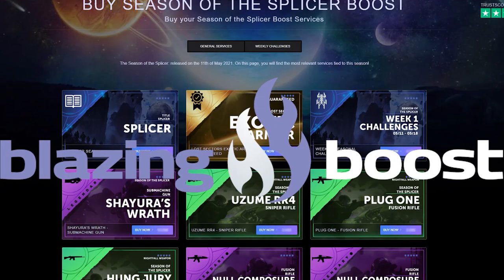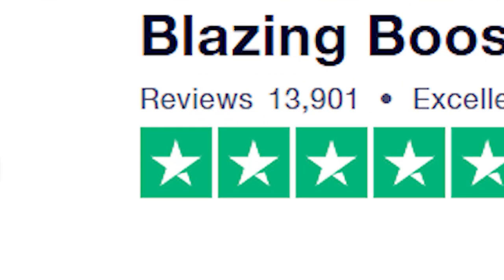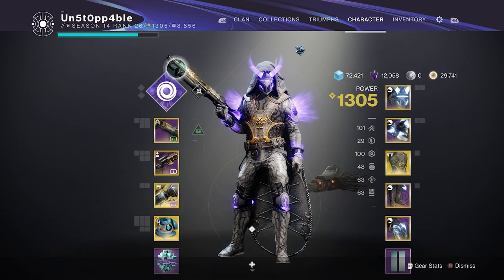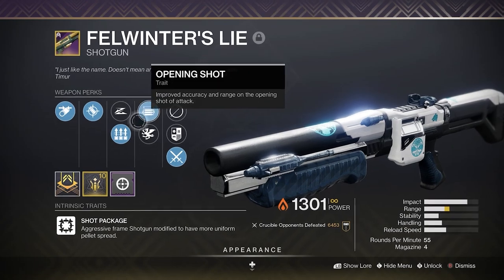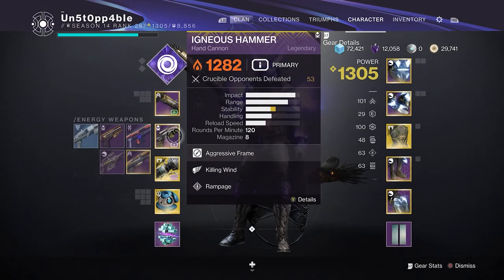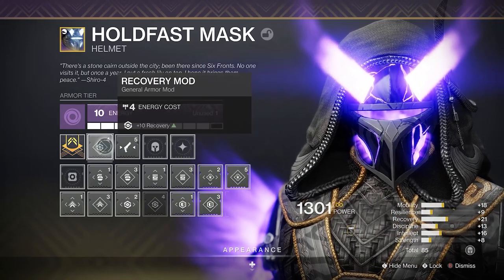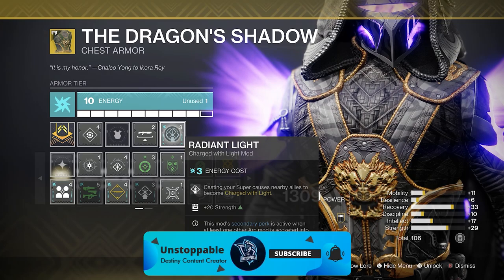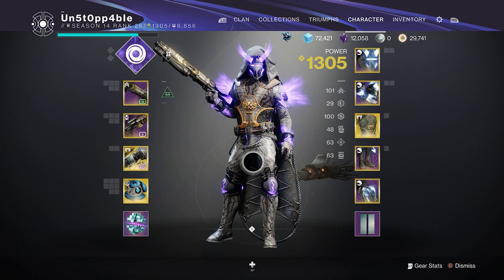Destiny 2 - NEW BEST PVP HUNTER BUILD (SEASON OF THE SPLICER)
*My Setup*
Keyboard: Razer Blackwidow Elite / With Arm Rest
Mouse: Razer Basilisk V2
Webcam: Logitech C920 Full HD
Recording Device: Elgato HD60 / Streamlabs Obs
Mic: Blue Snowball